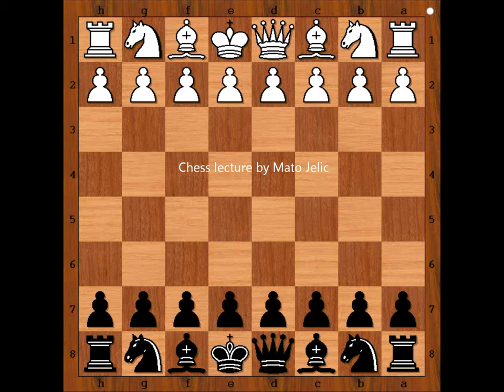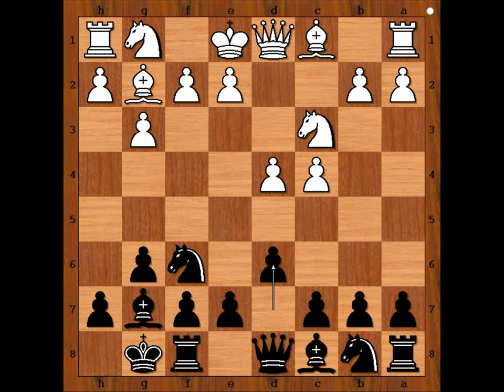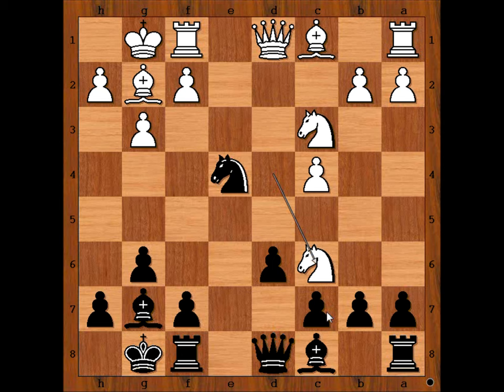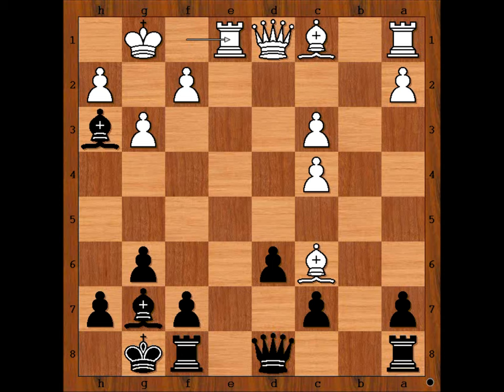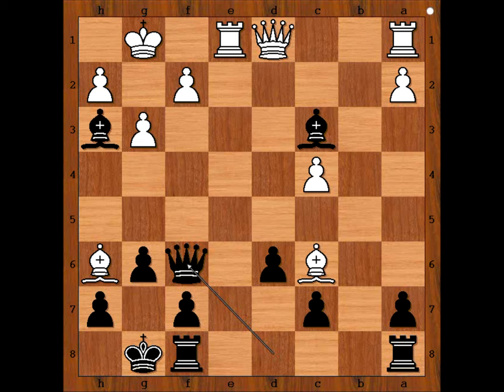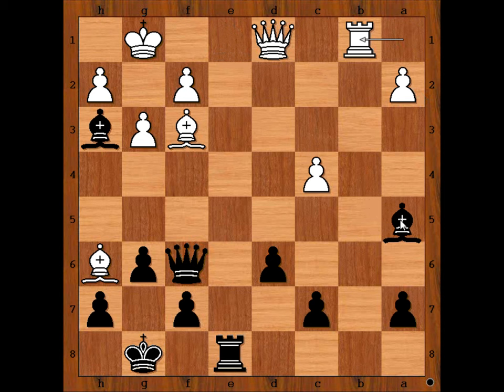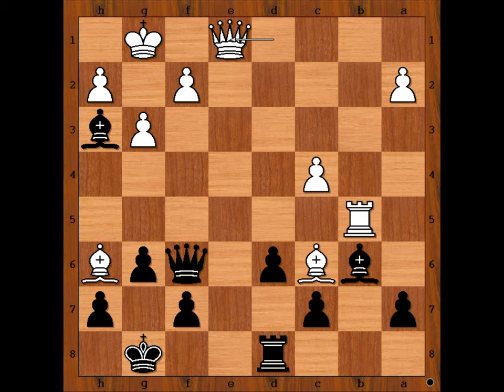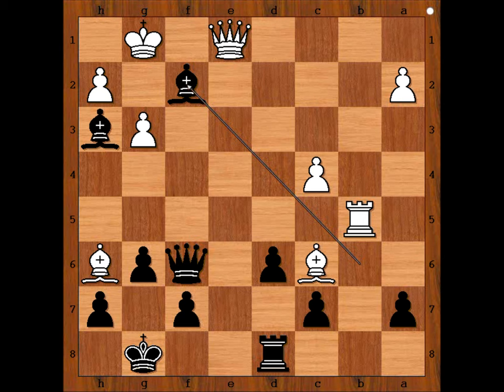Smart Copy Cat: D Riley vs Frank Parr - British Championship 1949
D Riley - Frank Parr [E72]
British Championship1949
 1.d4 Nf6 2.c4 g6 3.Nc3 Bg7 4.g3 0--0 5.Bg2 d6 6.e4 Nc6 7.Nge2 e5 8.0--0 exd4 9.Nxd4 Nxe4 10.Nxc6 Nxc3 11.bxc3 bxc6 12.Bxc6 Bh3 13.Re1 Bxc3 14.Bh6 Qf6 15.Bxa8 Bxe1 16.Bf3 Re8 17.Rb1 Ba5 18.Bc6 Rd8 19.Rb5 Bb6 20.Qe1 Bxf2+ 21.Qxf2 Qa1+ 22.Rb1 Qxb1+ 23.Bc1 Qxc1+ 24.Qf1 Qxf1# 0--1